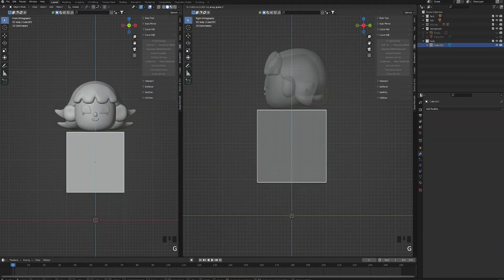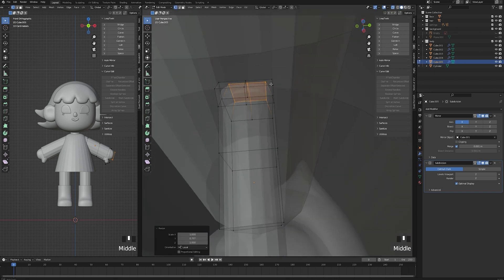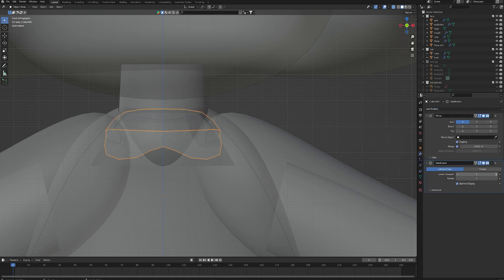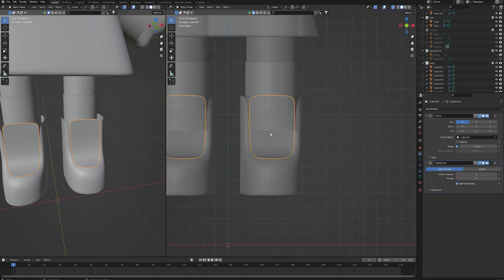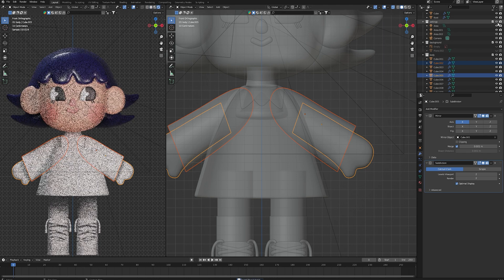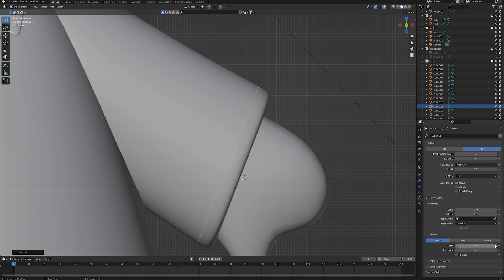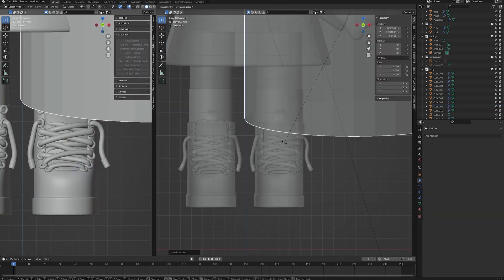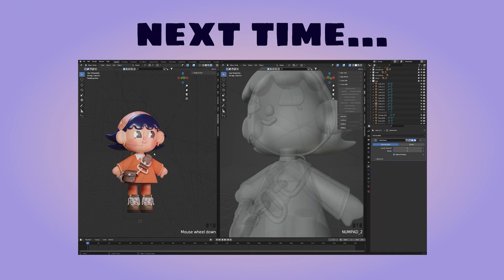BLENDER TUTORIAL - How to make a cute character - Part 2. BODY AND CLOTHES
Hello everyone ! Here is the second part of my tutorial on how to make a character, we see how to make the body and clothes. Same thing as for the first tutorial i tried to keep it as simple as possible
I really hope you will like this tutorial, of course if you have any question feel free to ask me in the comment section or to dm me on instagram at @ maoly_studio !

♪ Dreaming after work (Prod. by Lukrembo x Cloudscape)